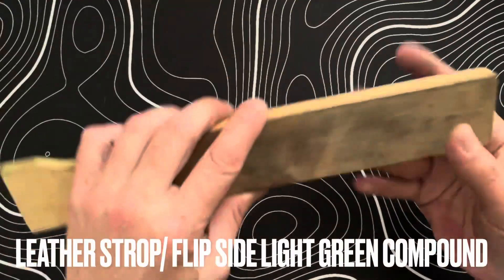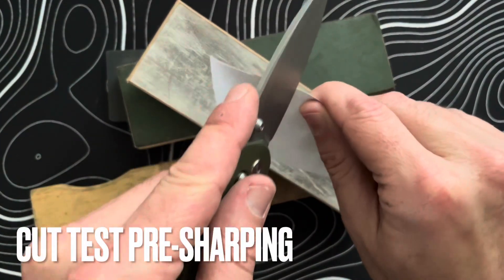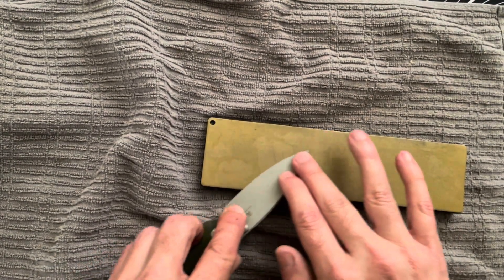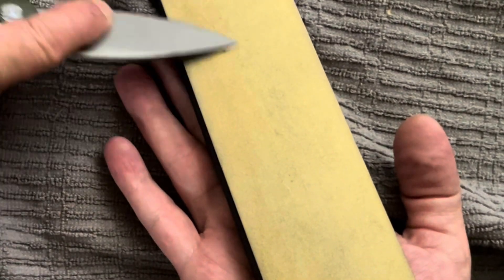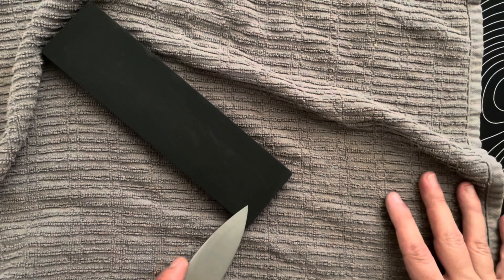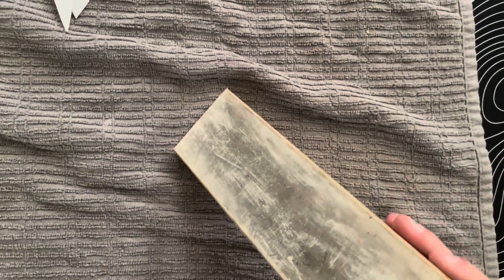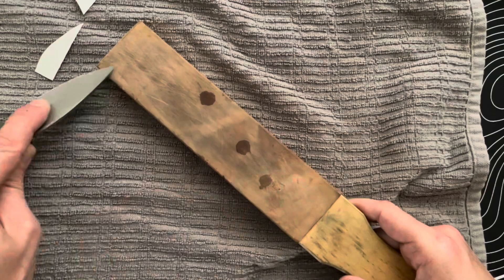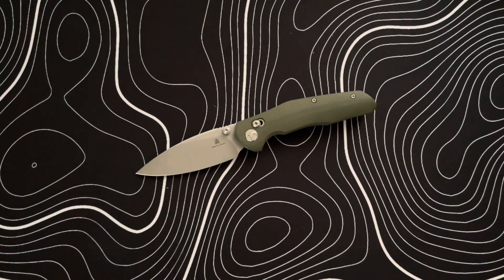Quick Shapening Tutorial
I quick down and dirty Sharpening video. This just so minor edge damage maintenance. Super steel worry is no worries when sharpening your own knives. I Recommend sharpening skills as this will give you the ability to not have to buy super steel knives when being able to sharpen your own knives… here is a quick view of some hand sharpening with some basic sharpening techniques that will help you keep your knives sharp.

If you have more specific questions leave your questions down below in the comments or reach out on IG. I’m no expert but I can definitely help you with the basics…